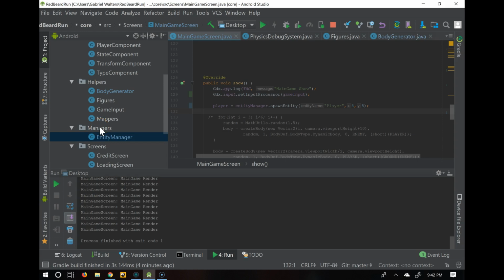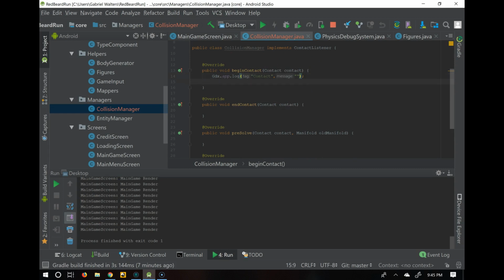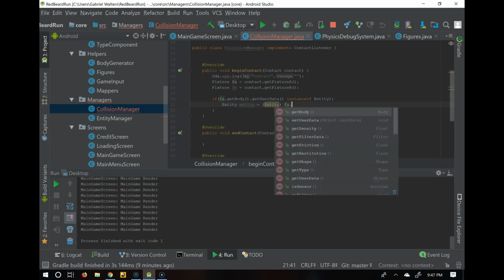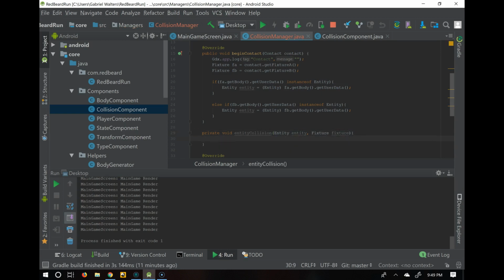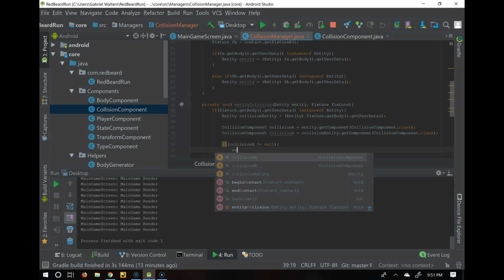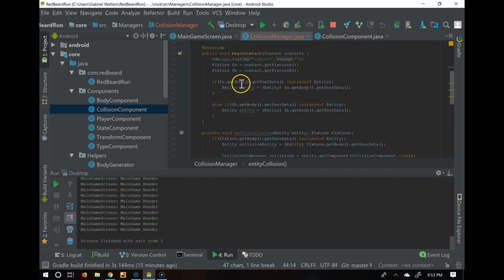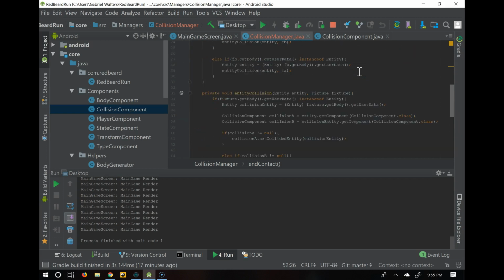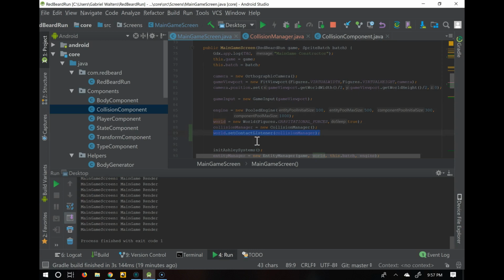Collision Manager for Ashley ECS